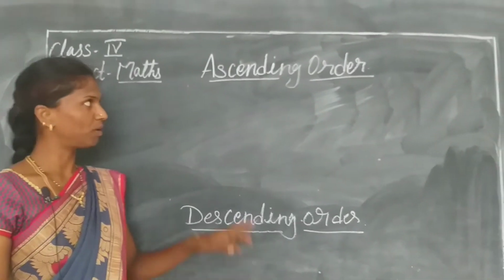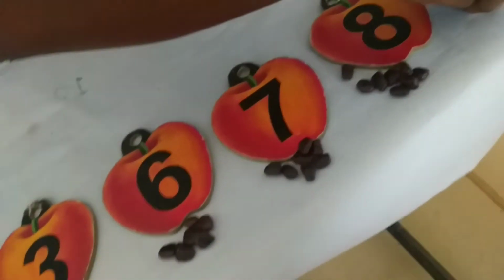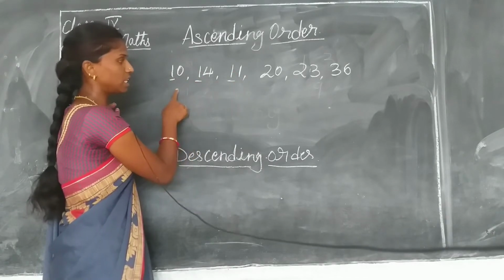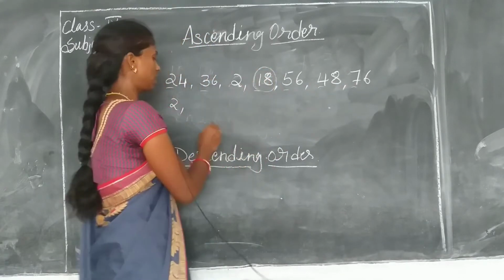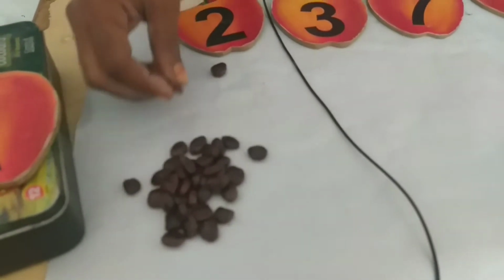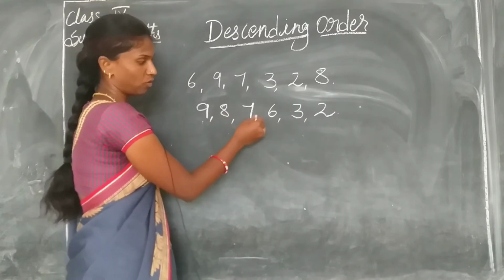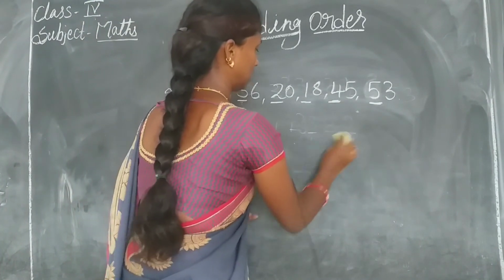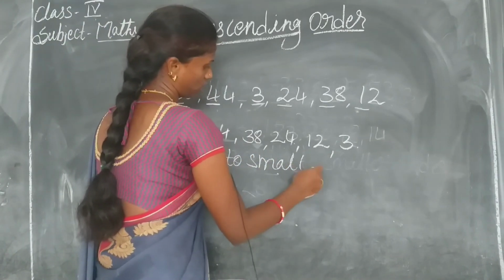Ascending and Descending order